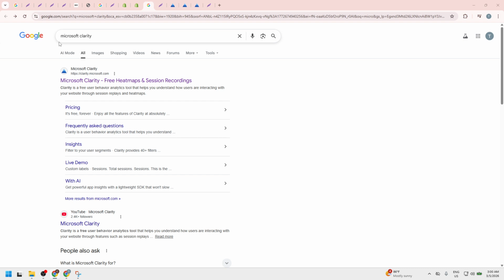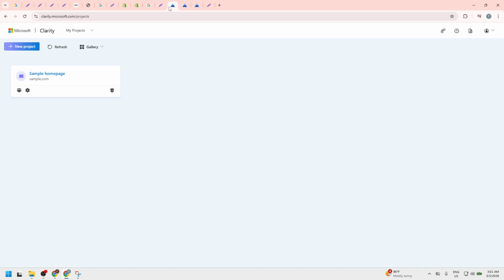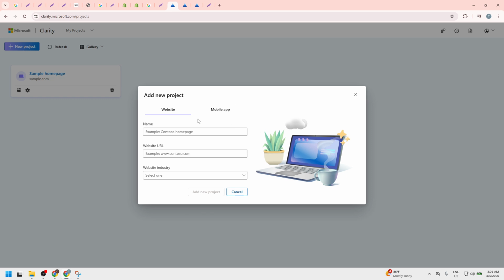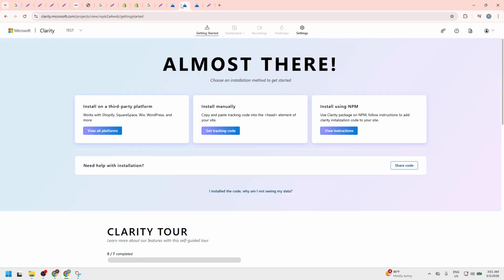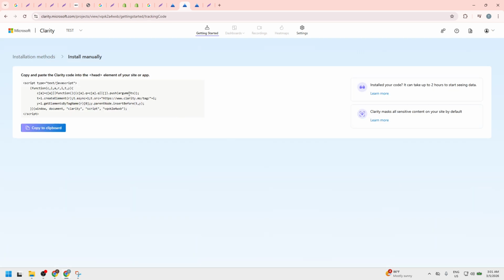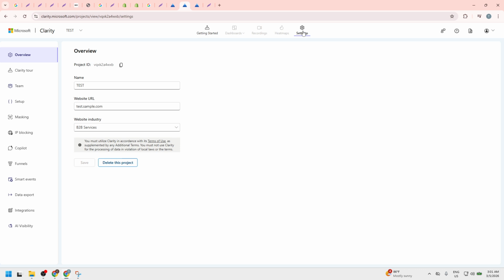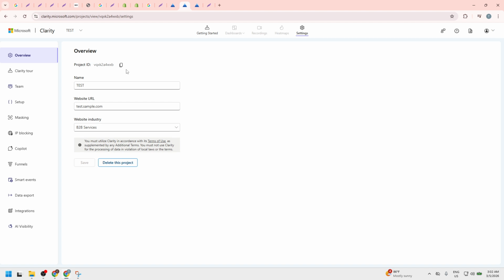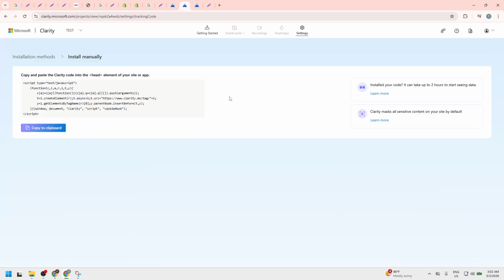How to Get Microsoft Clarity Code [2026 Full Guide]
How to Get Microsoft Clarity Code

In this video, we show you exactly how to get Microsoft Clarity code to begin tracking user interactions on your website. We walk through the process of locating your unique project identification and extracting the necessary script for successful site implementation.

Accessing this tracking snippet is the foundational step in unlocking advanced behavioral analytics like heatmaps and session recordings. By properly identifying and securing this code, we ensure that the software can accurately capture data, providing the essential insights needed to optimize user experience and site performance.

Technical Specs:
Software: Microsoft Clarity; Feature: Tracking Code & Project Setup.